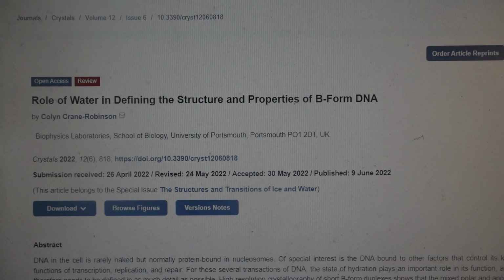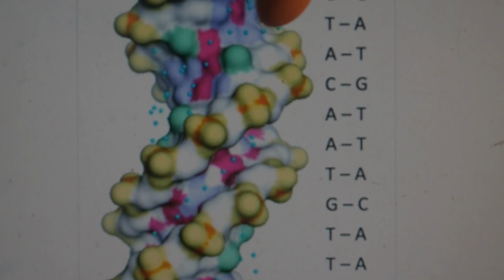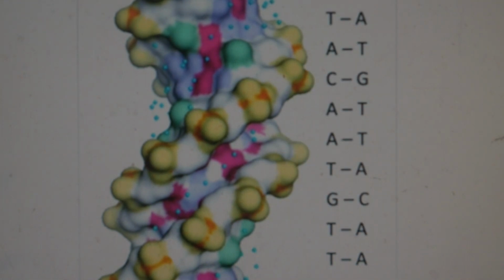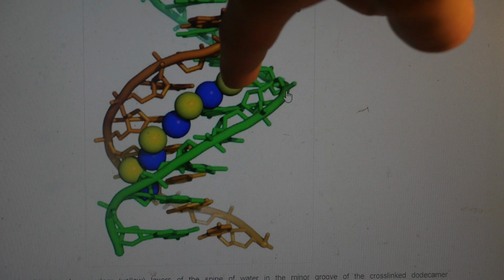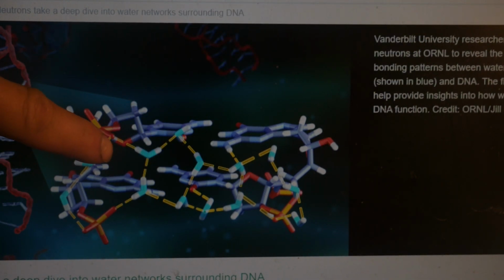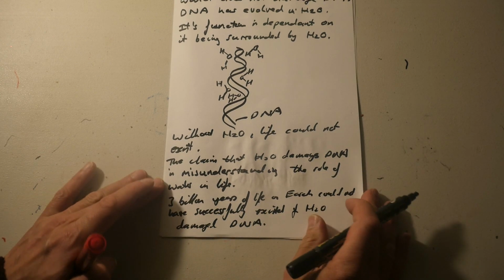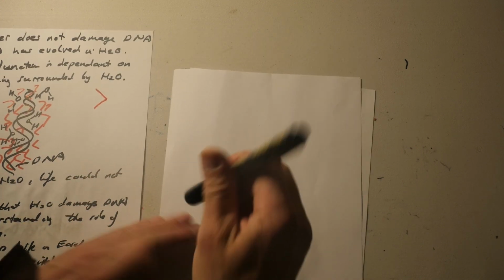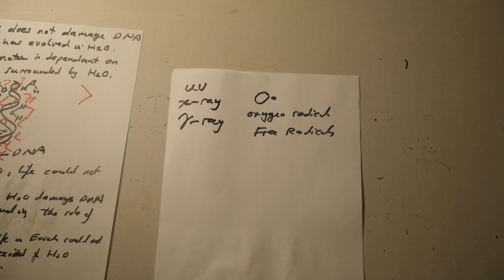Does water damage DNA? Dissolving a misunderstanding!